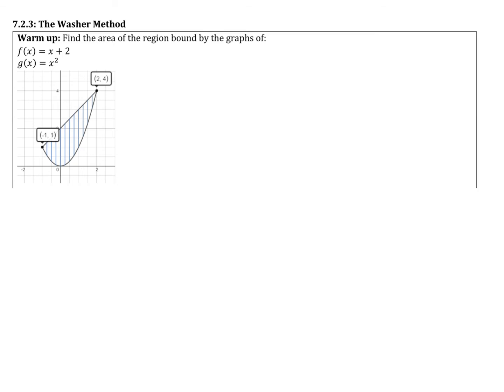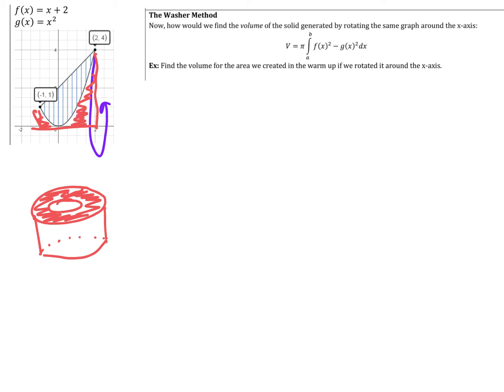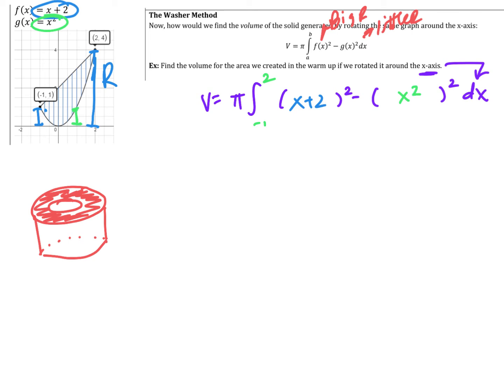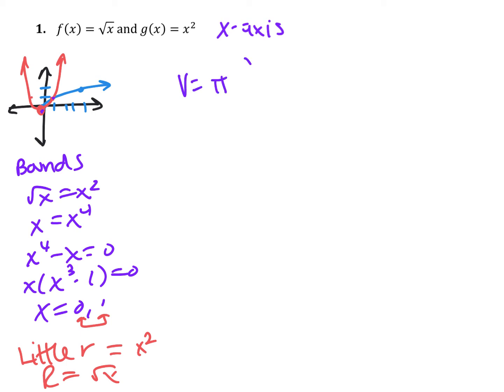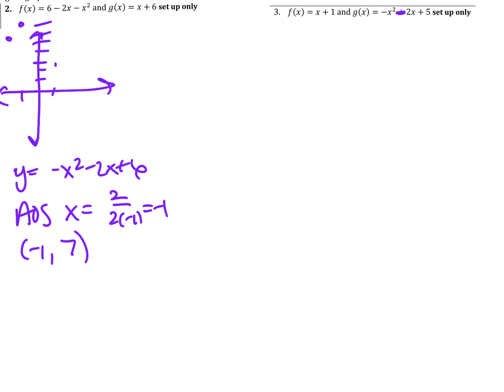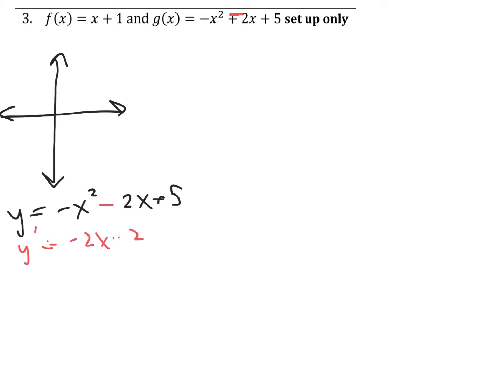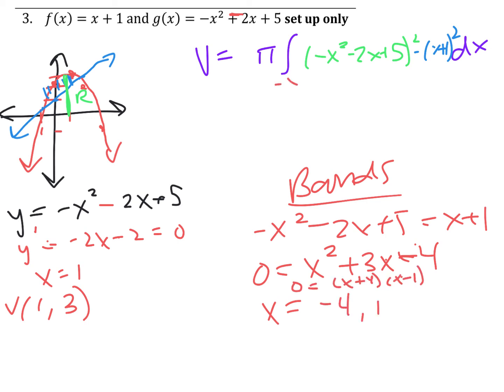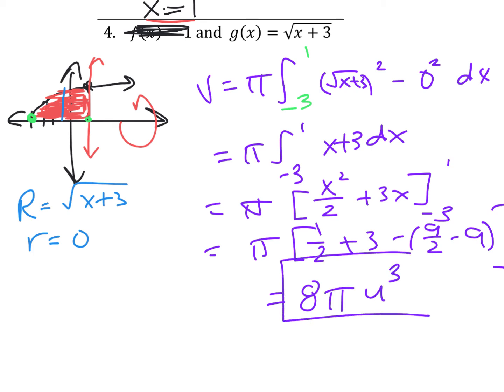7.2.3 Volume Using the Washer Method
This video shows how to find the volume created by rotation around the x or y axis that results in needing to use the Washer Method.